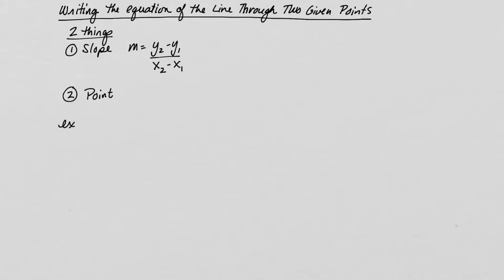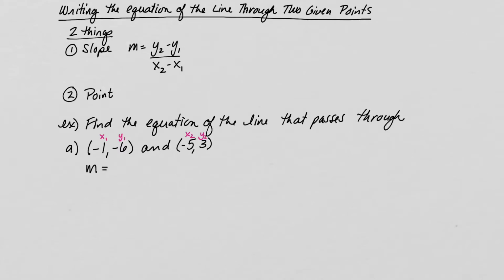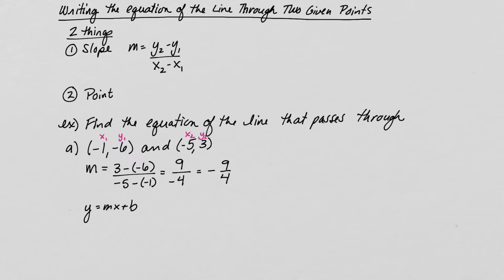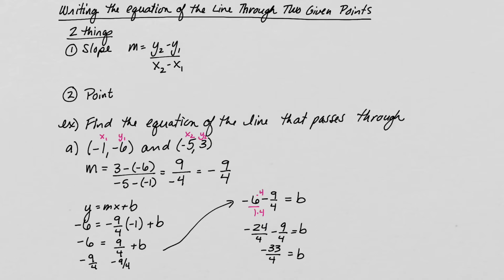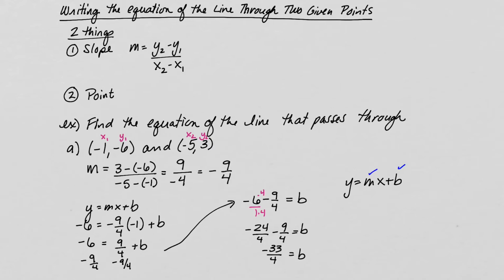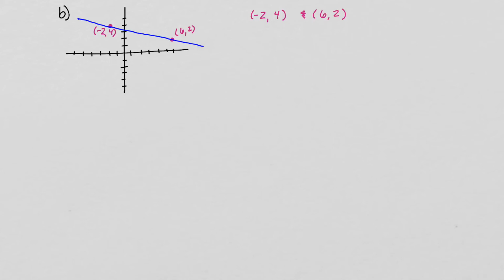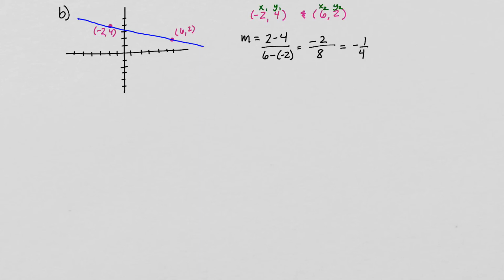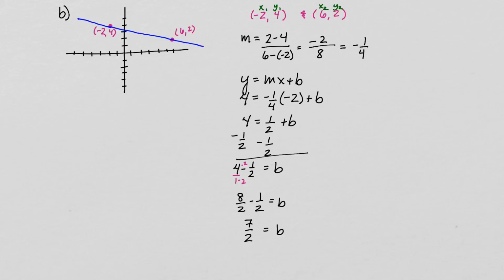Writing the equation if a line through two points